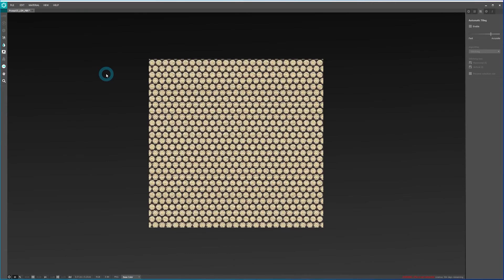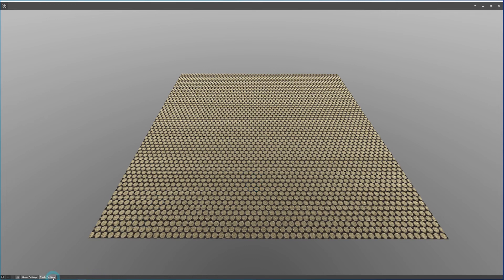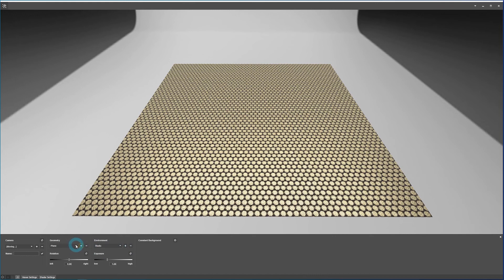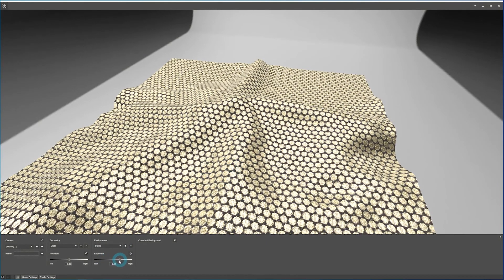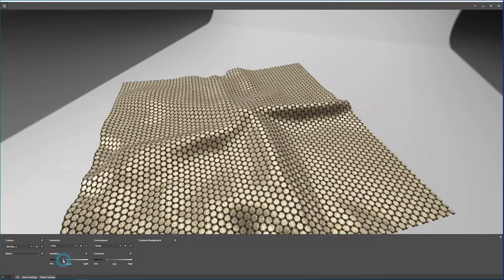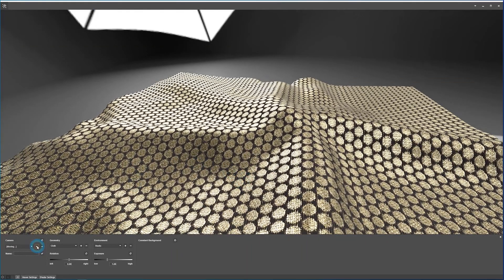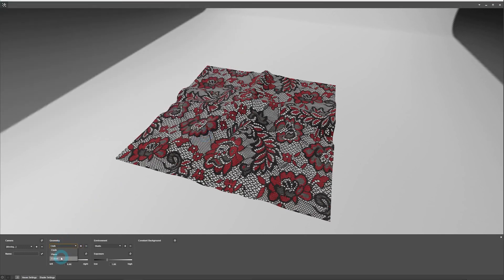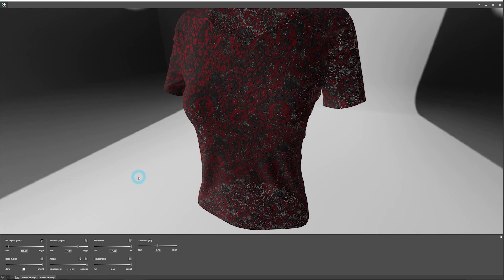New xTex 3D Preview - Tutorial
Optimize your material digitization workflow with the new 3D preview in xTex 2.6. With accurate PBR shading and image based lighting, you can adjust and validate materials without leaving xTex.

Download sample xTex materials from Vizoo's fashion community project Fashion Prompts